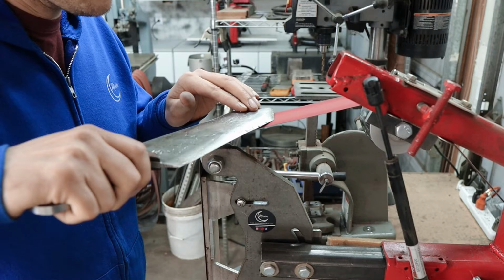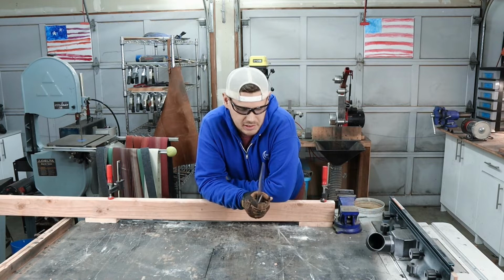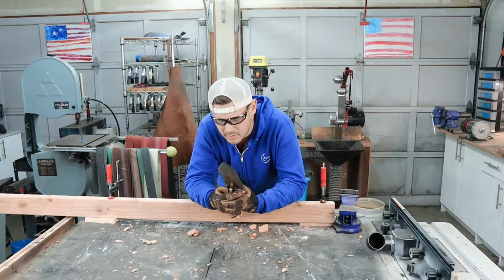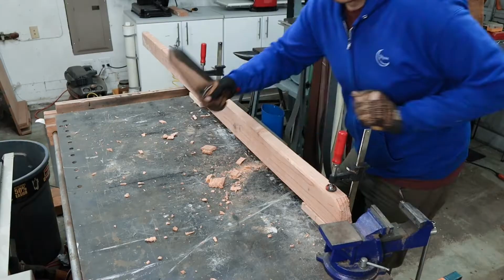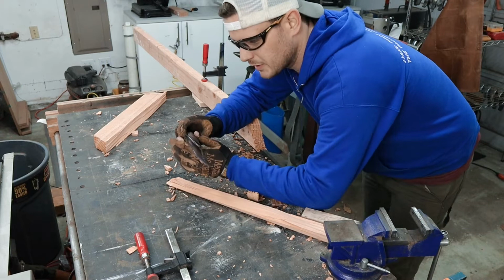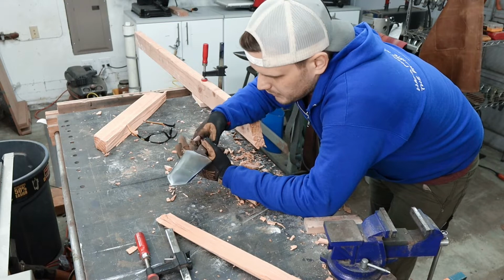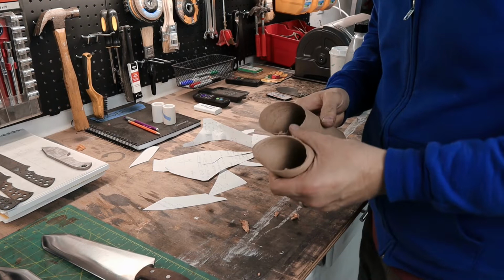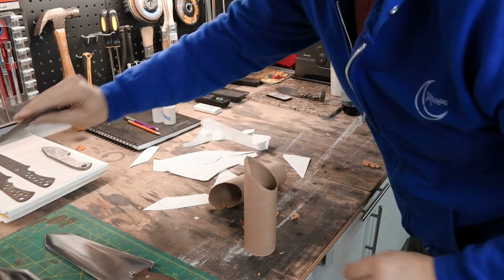Making two Roman Pugio short sword daggers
In this video I make handles for the pair of Roman Pugio short swords I forged in my previous video. The handles are walnut with white paper liners, and three ¼” stainless steel pins. I finished the wood with Odies Oil Universal Finish. I also conduct some strength and cut tests on the blades before wrapping up the video.

I only link to products I have personally used, and you can consider a link on this page as an endorsement of the product. You can see many of these items in regular use in my YouTube videos.

Total Boat High Performance Epoxy Kit, Crystal Clear Marine Grade Resin and Hardener for Woodworking, Fiberglass and Wood Boat Building and Repair (Quart, Fast)

High Temperature k-type Thermocouple Sensor (-58F - 2372F) (-50C - 1300C):

Ultra Sharp Diamond Sharpening Stone (2-sided) 8 x 3 - Coarse and Extra Fine Grits

Wedgek LR5 Professional 2 Sets of Angle Guides, Every Degree from 10 to 44 degrees

Mercer Culinary Knife Guard,Black 9.5 Inch x 2.5 Inch

Parks 50 Quench Oil - 1 Gallon Jug

Parks AAA Quench Oil - 1 Gallon Jug

(6 Pack) Barrina LED T5 Integrated Single Fixture, 4FT, 2200lm, 6500K (Super Bright White), 20W, Utility LED Shop Light, Ceiling and Under Cabinet Light, Corded Electric with ON/OFF Switch, ETL Listed

X-ACTO Heavy Duty Wood Guillotine Trimmer, 15 Inches

Stainless Steel Handle Pins TOPPROS 200mm x 3mm Stainless Steel Solid Round Bar Pack of 20

POWERTEC 71168 T-Track Hold Down Clamps, 5-1/2” L x 1-1/8” Width – 2 Pack

Red Label Abrasives 2 X 72 Inch 60 Grit Metal Grinding EdgeCore Ceramic Sanding Belts, Extra Long Life, 6 Pack

Red Label Abrasives 2 X 72 Inch 120 Grit Metal Grinding Ceramic Sanding Belts, Extra Long Life, 6 Pack

David Moon Forge is a participant in the Amazon Services LLC Associates Program, an affiliate advertising program designed to provide a means for sites to earn advertising fees by advertising and linking to .amazon.com.ssociates Program, an affiliate advertising program designed to provide a means for sites to earn advertising fees by advertising and linking to .amazon.com.

An easy way to support my shop and YouTube channel is through purchasing David Moon Forge merchandise. A small purchase goes a long way in helping me keep my channel going. I’ve got several designs of shirts and hoodies for men and women!